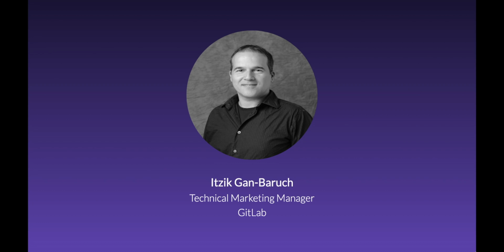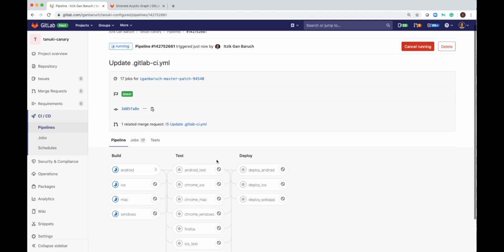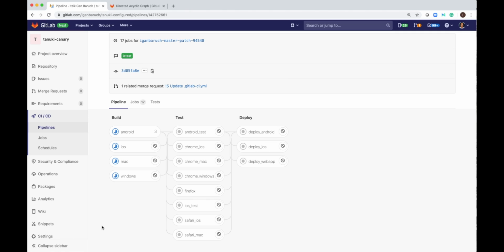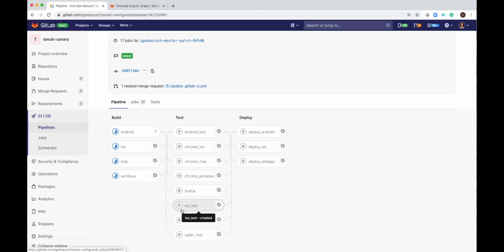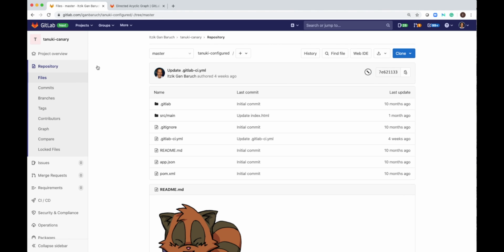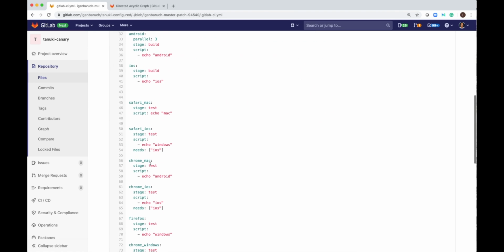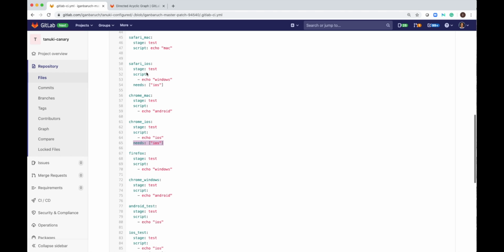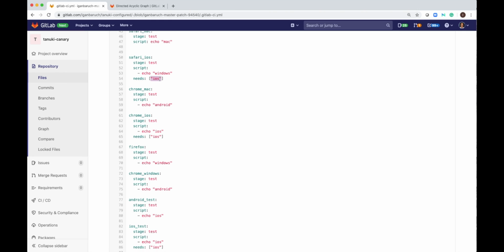Faster, more flexible pipelines with a Directed Acyclic Graph (DAG)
Recently GitLab released an exciting feature that reduces the pipeline running times and enables more flexibility in the order jobs are running. The feature is free and available in GitLab.com and the self-hosted versions.

DAG will allow you to run pipeline steps out of order, breaking the stage sequencing, and allowing jobs to relate to each other directly no matter on which stage they belong to.

For example, when a project generates both Android, iOS and web apps in a multi-stage pipeline, people want the iOS deployment to start as soon as all the iOS tests pass rather than waiting for all the Android and web tests to pass too. The total compute time might be the same, but the wall-clock time is different. In more complicated cases, it's possible to significantly reduce the overall wall-clock time of the pipeline by declaring exactly which jobs depend on which other jobs.